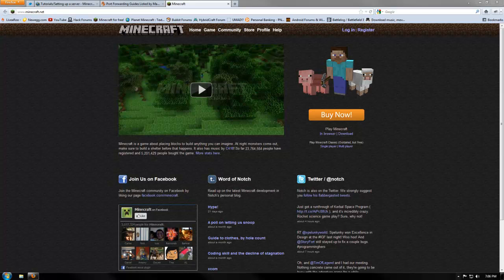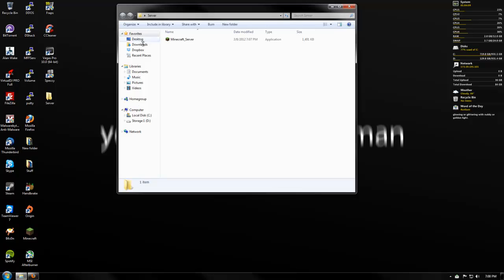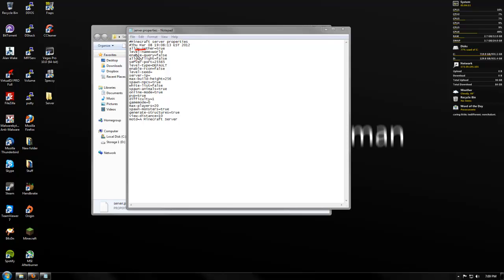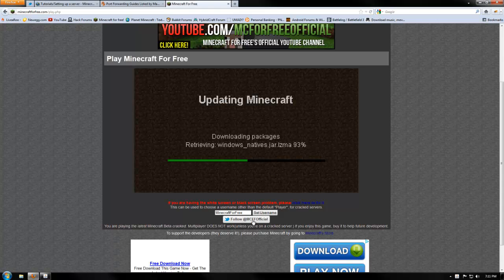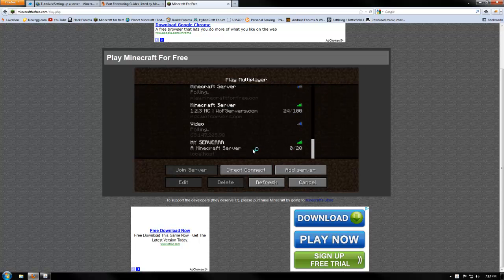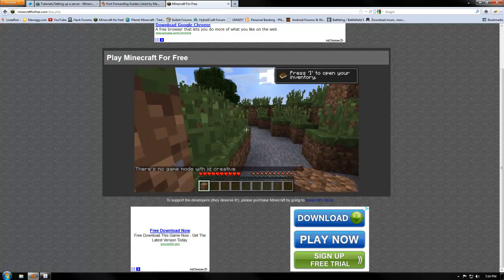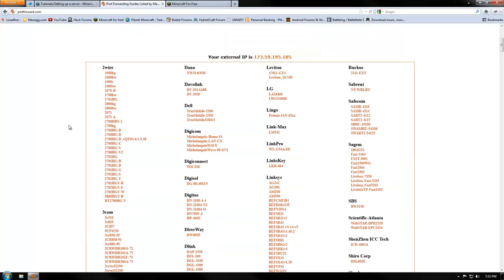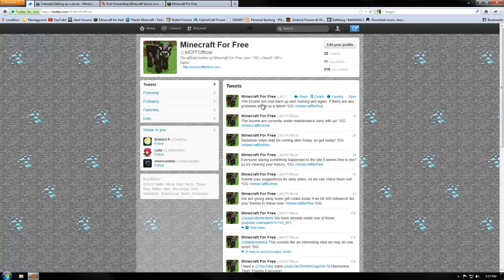How to make a cracked Minecraft Server any Version of Minecraft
Commands Typed:
ipconfig
save-all
stop
gamemode
time set